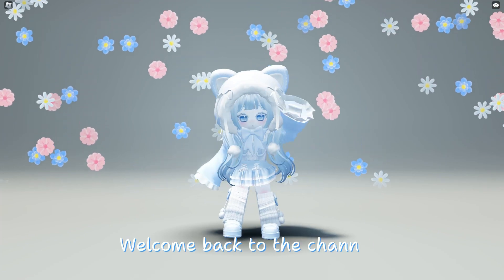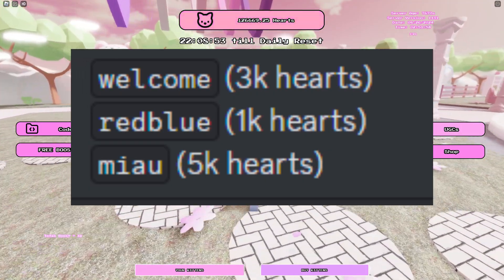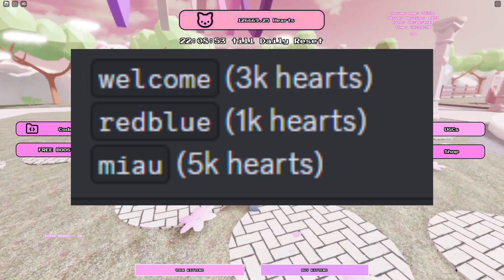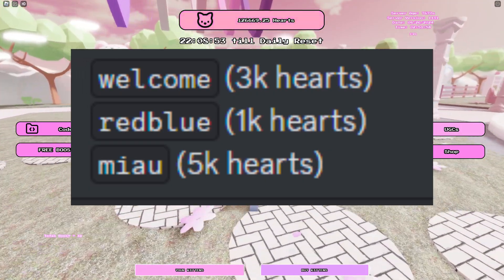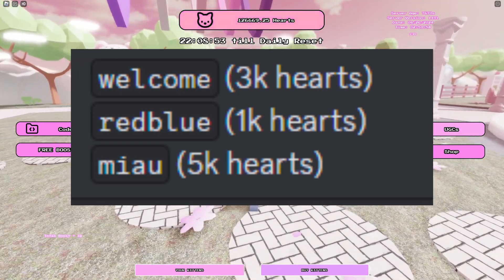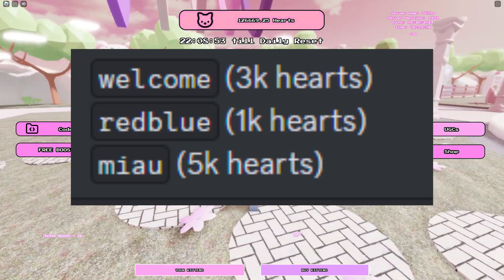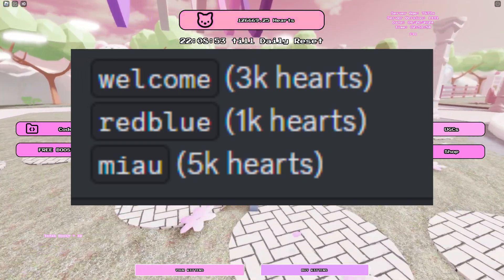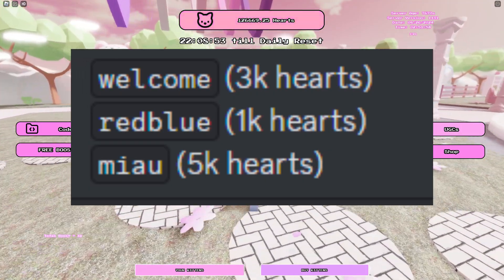HURRY *FREE ROBUX GIVEAWAY* + NEW FREE HAIRS AND COOL UGCs😍 !! (2024)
🔻Game:
▶️Sweet Serenity Purchase Plot